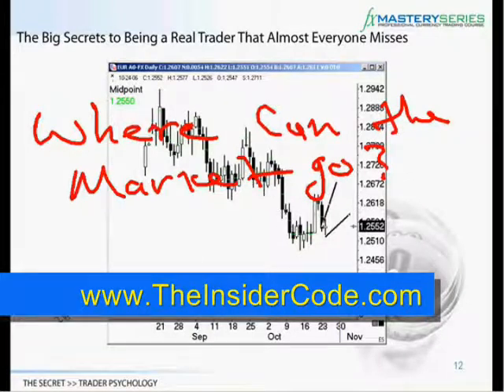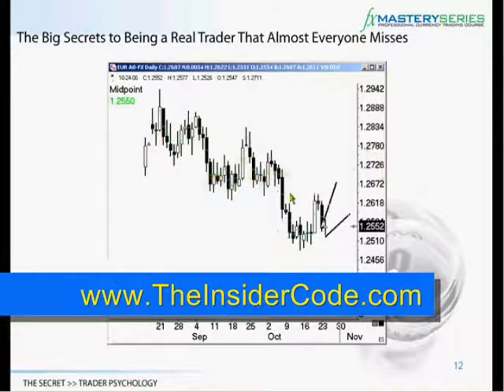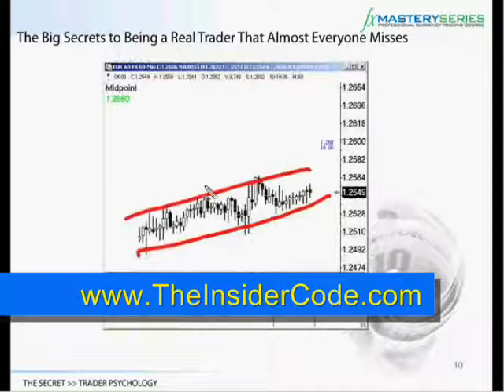Day Trading - TheInsiderCode.com Mac X pt.22d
- Day Trading - pt.22d with Forex Expert Mac X of The Insider Code.